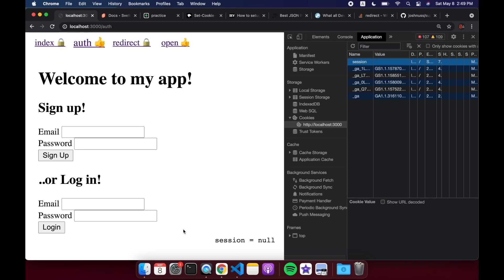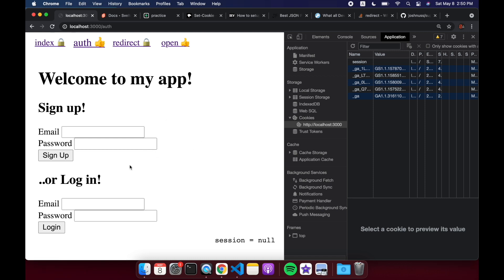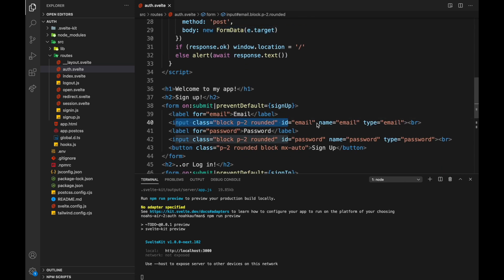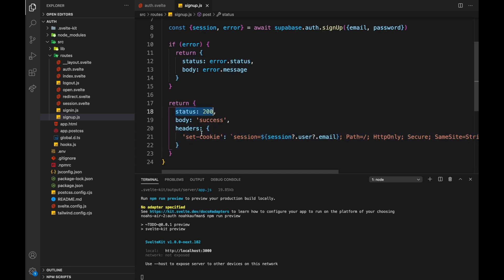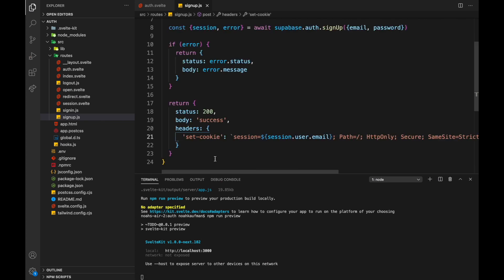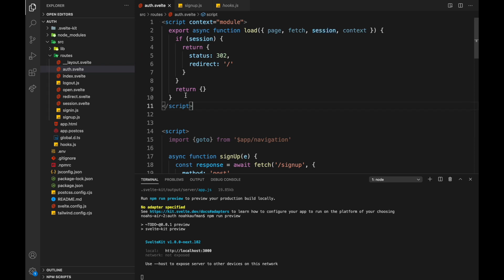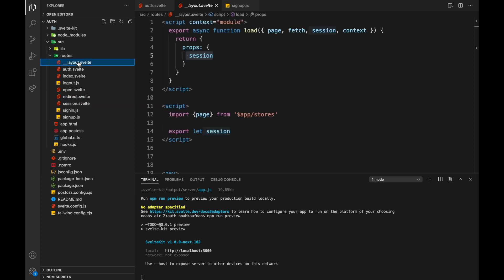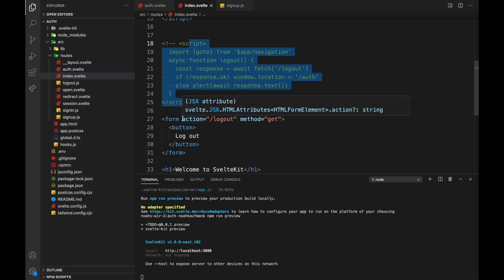Supabase & Sveltekit - Auth w/ Cookies 🍪 (Part 3.5) [OUTDATED]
So now we get into how to store the session with cookies which lets us have a much better redirect experience for users!

Timestamps
0:00 - Intro
0:55 - App Overview
2:20 - Signup Code
4:04 - Set Cookie Code
5:58 - Get Cookie Code
7:17 - Redirect Code
8:37 - Logout Code
10:47 - Summary